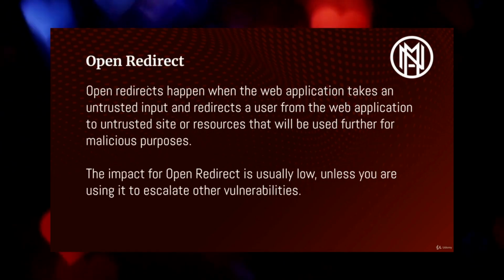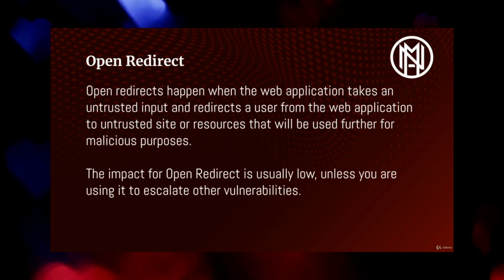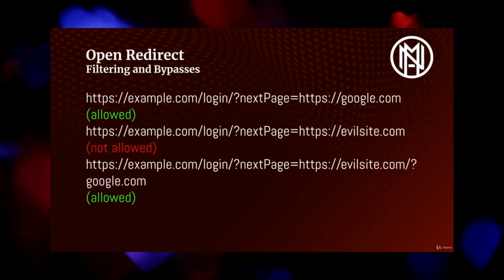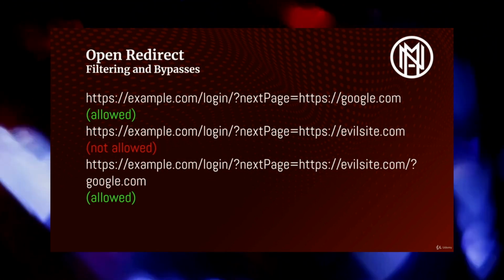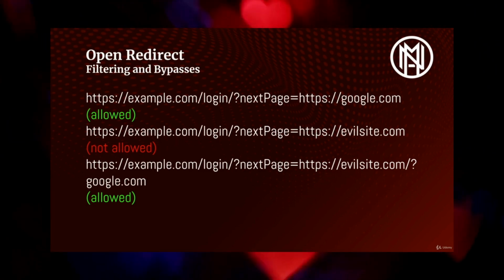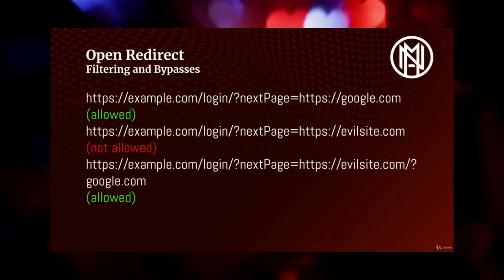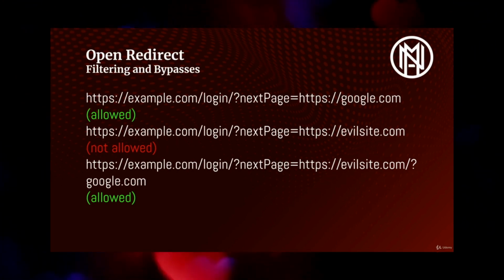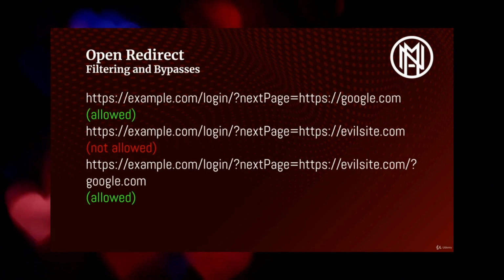Bug Bounty(Open Redirects - 1)